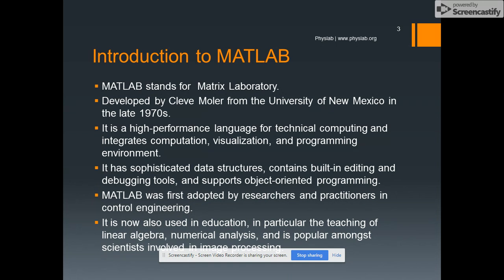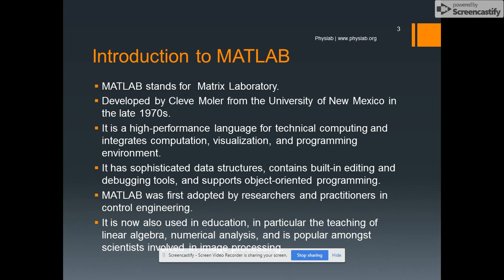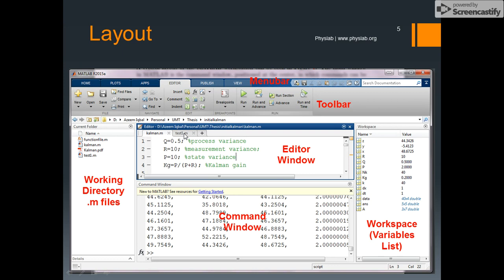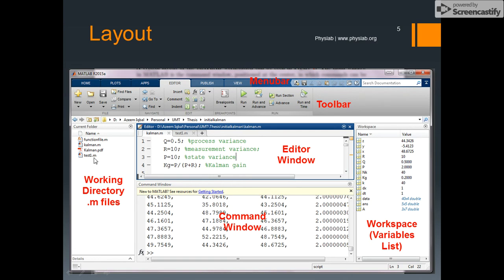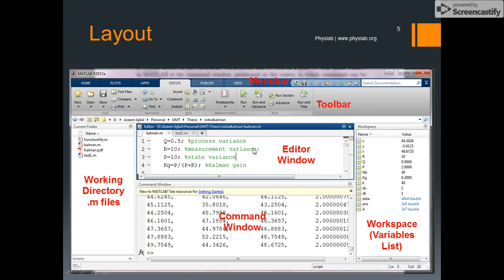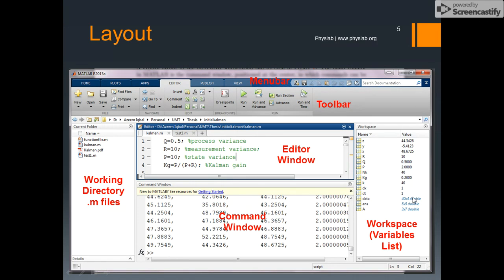Introduction to MATLAB (Part 2)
A basic introduction to MATLAB and quick start to performing some basic mathematical operations.